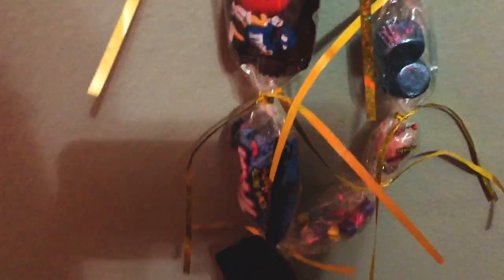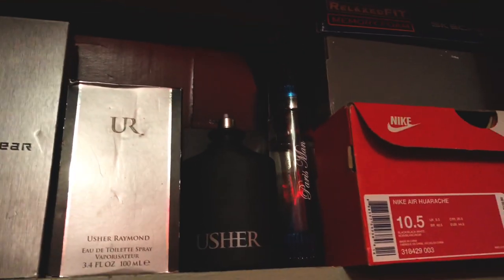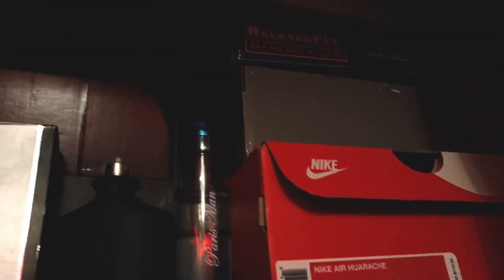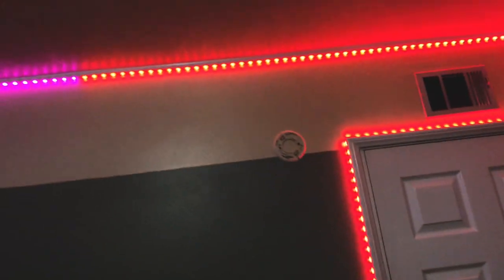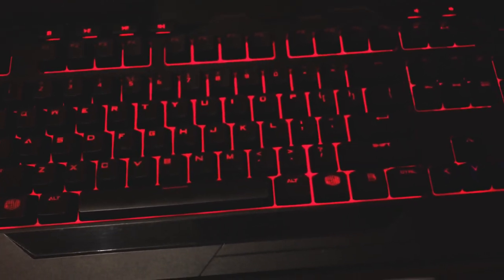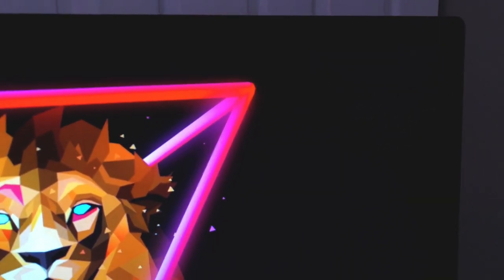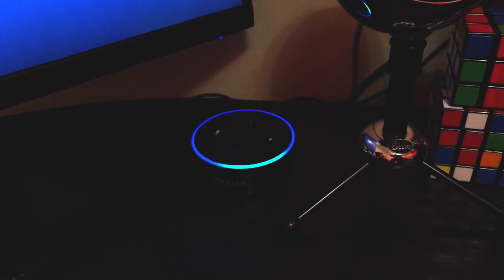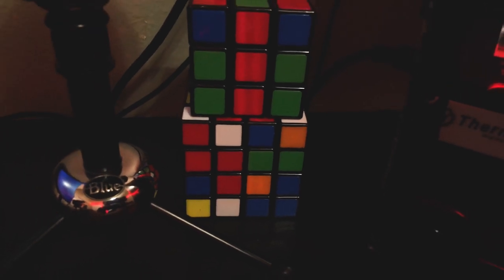My NEW Gaming Room Tour 2020!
In this video I did a room tour and I know I’ve done one before, but this time I actually have my own room. I turned my ordinary room into a gaming room with a gaming set up and nice furniture. Let me know what you guys think about my gaming set up is it better than my last? I’ve been working on this gaming set up for a while now so I could make a gaming room tour.